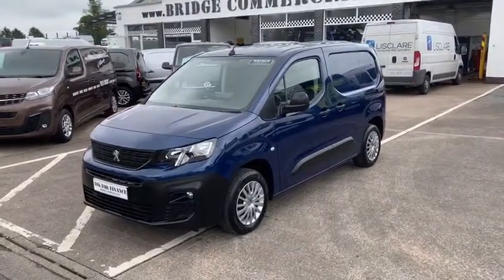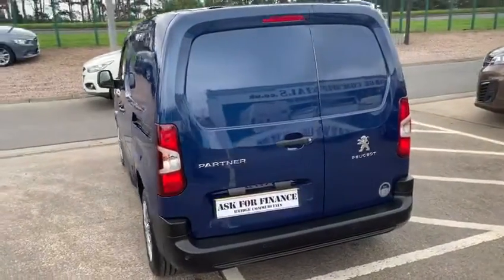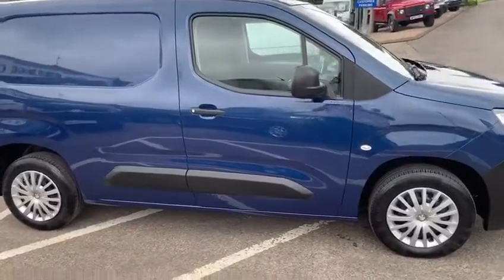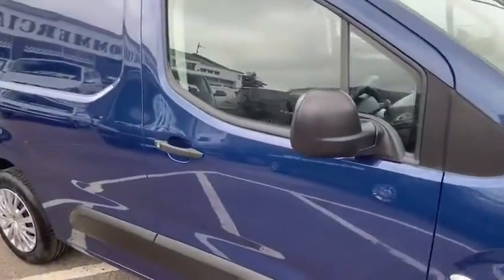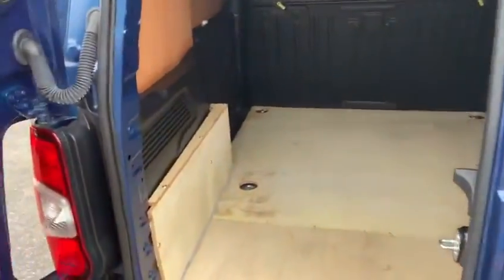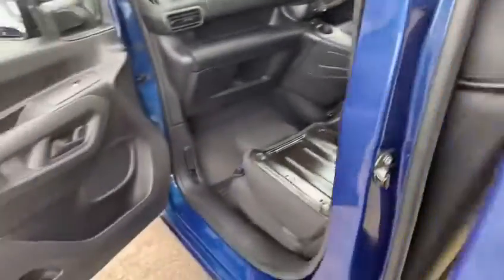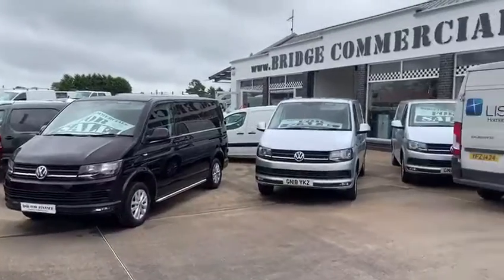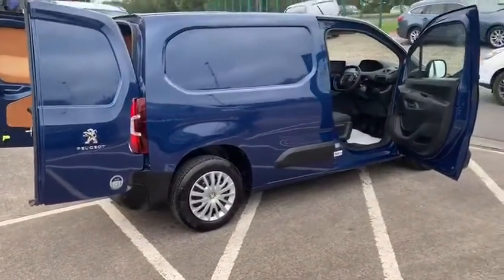Web ID 191996 Bridge Commercials Ltd Peugeot Partner L1 Professional